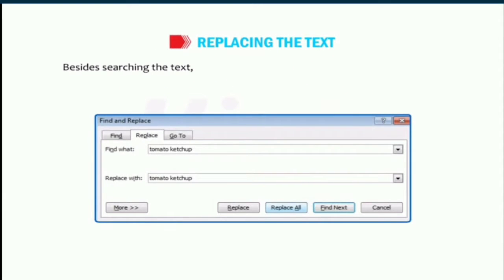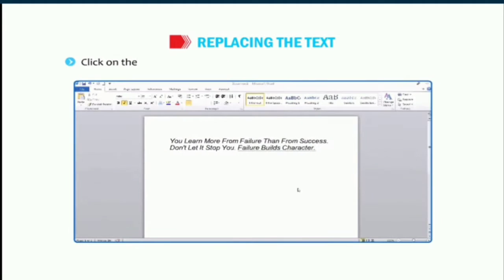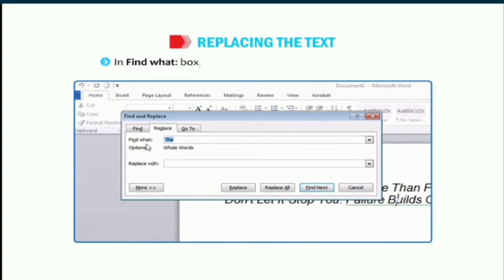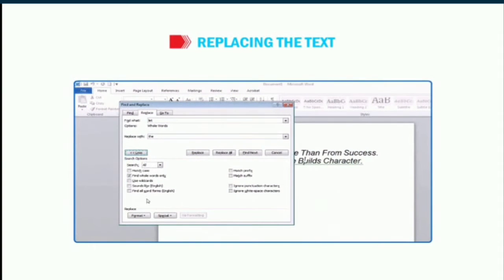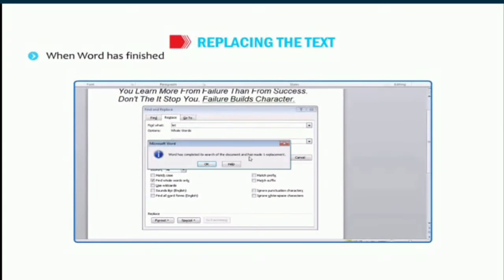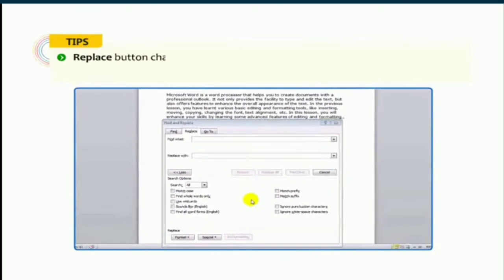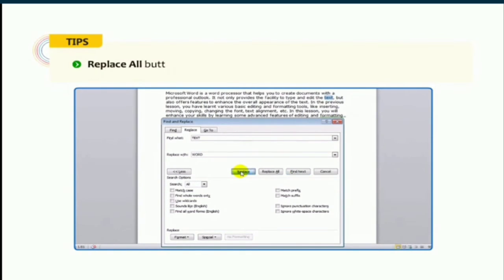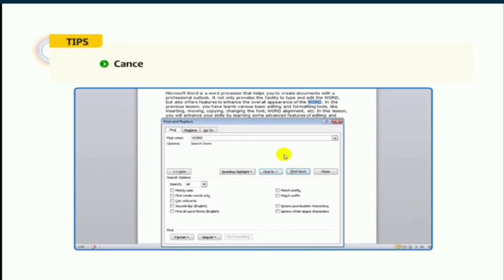How to replace the text in Ms Word?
Source: KIPS